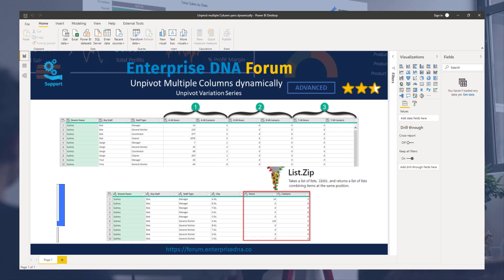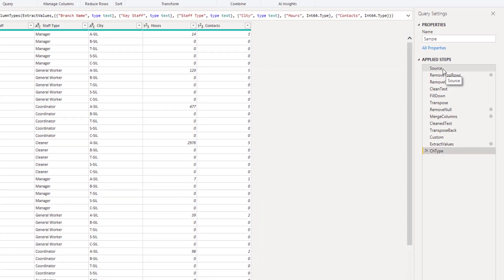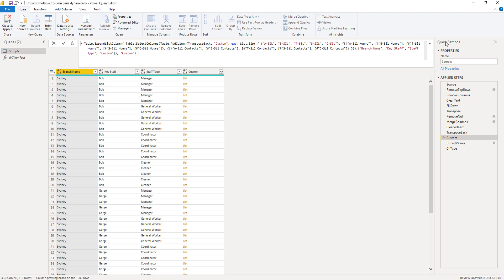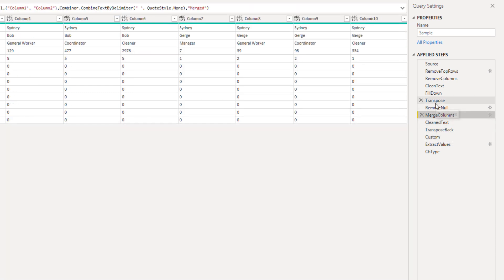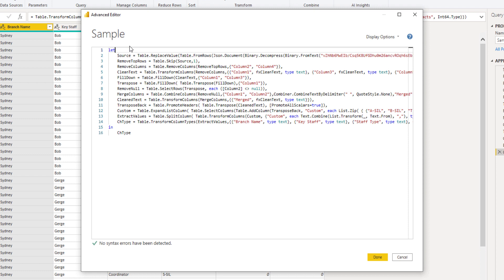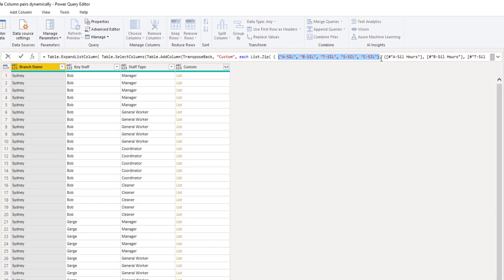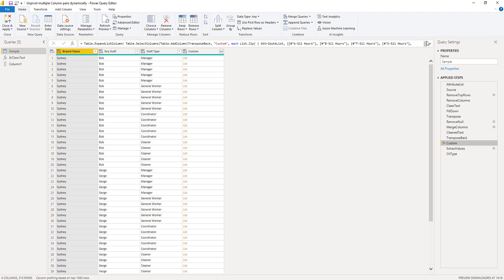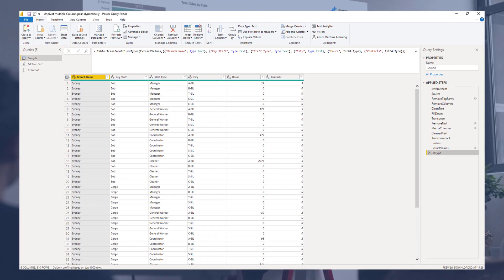How To Unpivot Multiple Column Pairs Dynamically In Power Query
In this video, we are going to revisit how to unpivot multiple column pairs in Power Query using List.Zip. But this time, we’ll talk about how to make this method more dynamic.

Melissa

Video Details
00:00  Introduction
01:06  Steps to transform data into tabular format
03:11  How to unpivot dynamically
03:36  Remove nulls
04:49  Make new variable names
06:16  Add suffix
06:44  Transform values in the list
08:27  Make record fields
09:35  Extract record field values
11:09  Create context